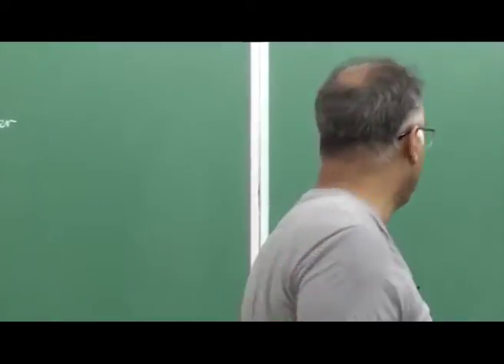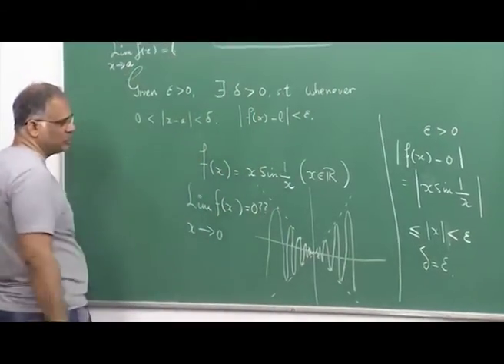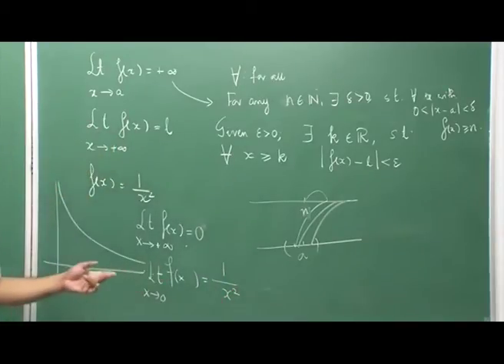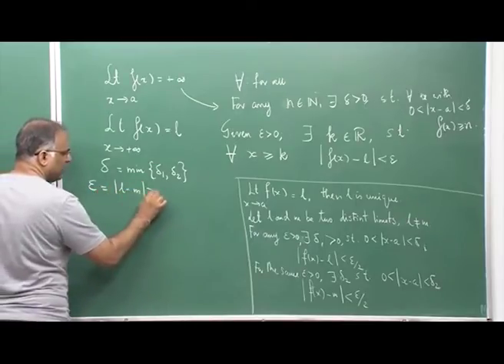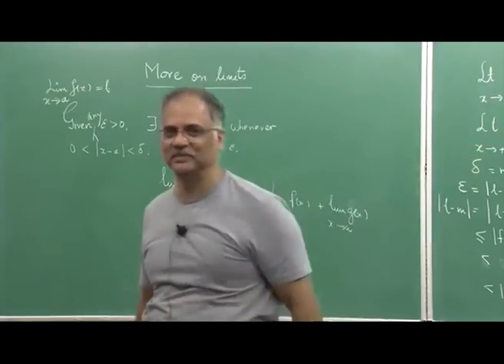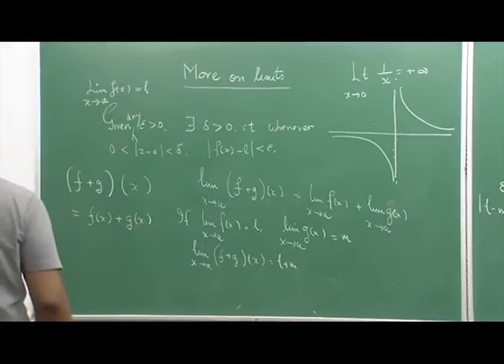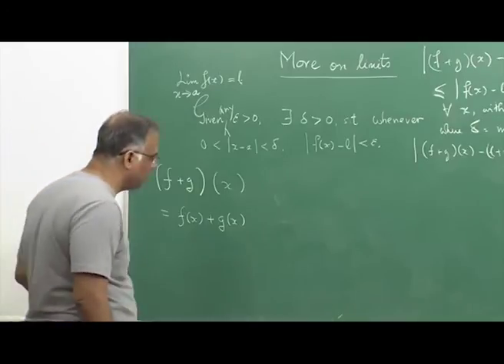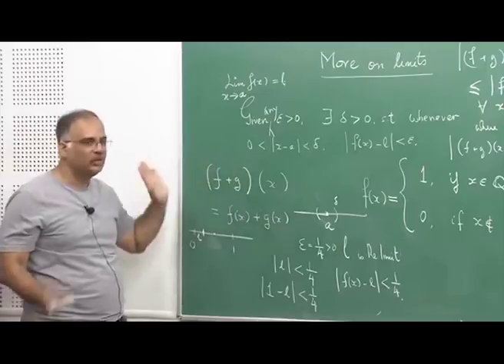Limits of Functions - II